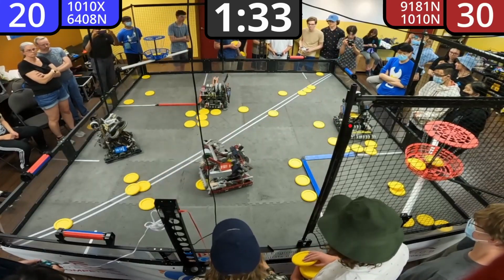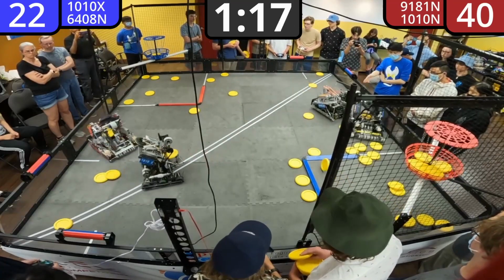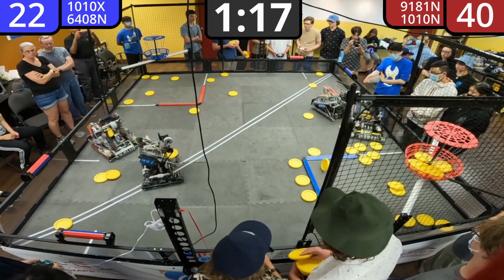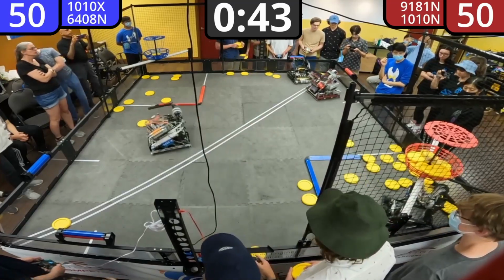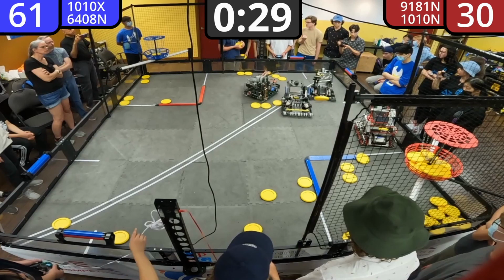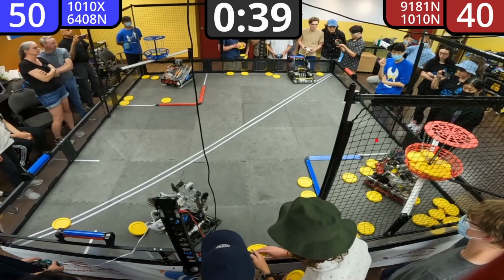BC Xingscrim SORCERY META *gone* | F1 9181N 1010N vs 1010X 6408N | VEX Spin Up Analysis (Shitpost)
Try all you want to replicate this at home but none of you have the Logan factor.

Logan winning worlds.

ok listening to this again maybe i was still a bit sick sorry was just too excited to share sorcery meta with the world you guys deserve to know

God bless LOGAN robotics!